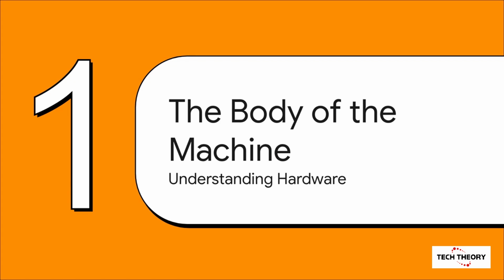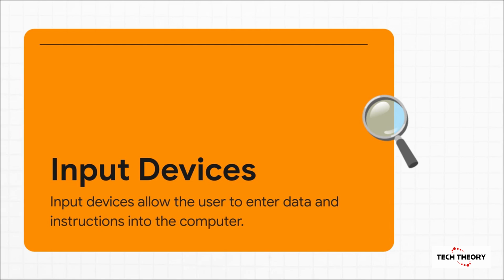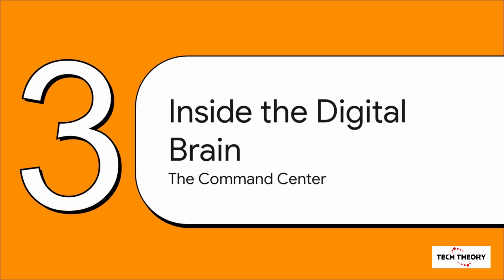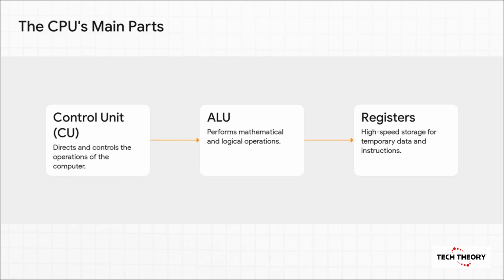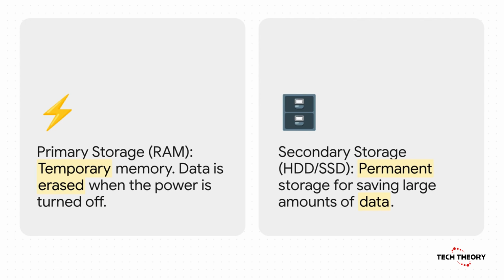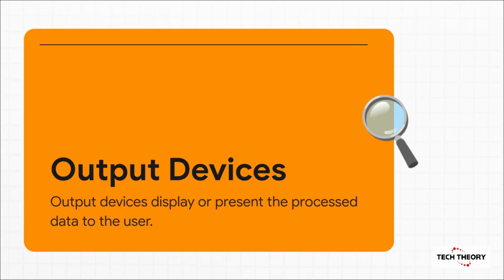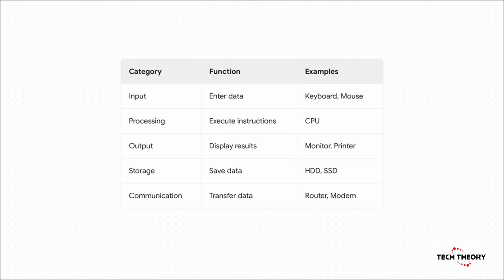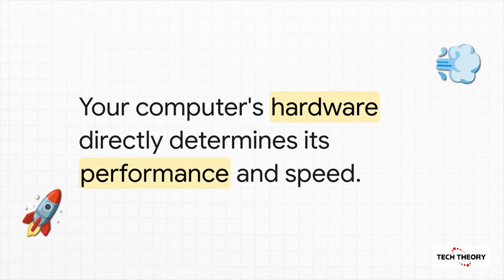Computer Hardware Components Explained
In this Tech Theory video, explore the key hardware components of a computer — including input, output, storage, and processing devices.
Learn how each component functions and supports everyday computer operations.
Perfect for beginners and ICT students!